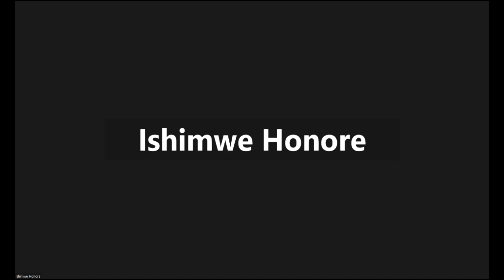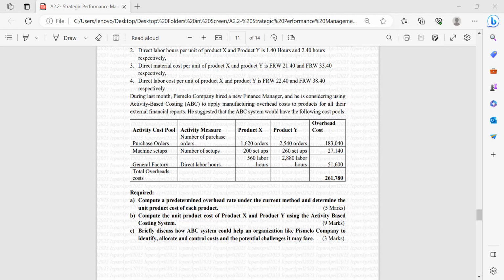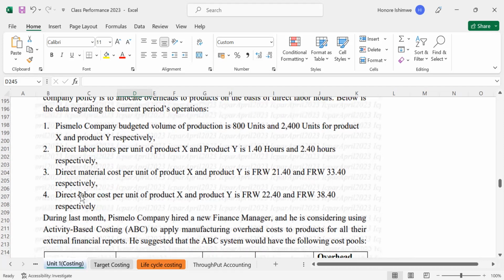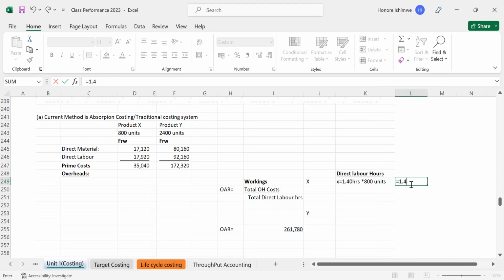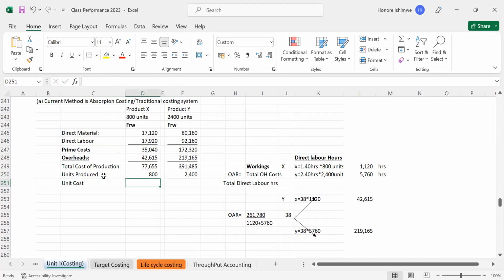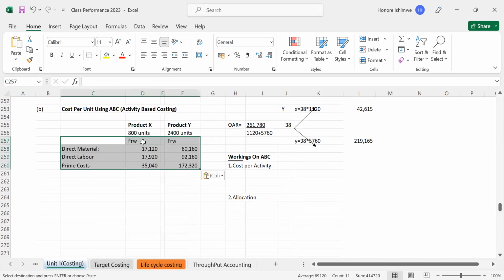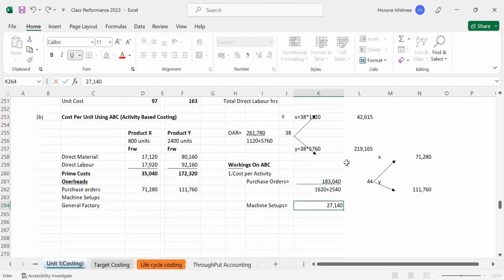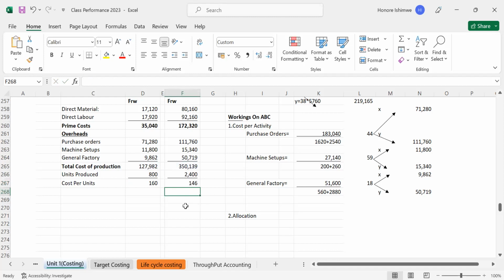ABC Part 2 Activity Based Costing (Past paper)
ABC (activity-Based-Costing) In this meticulously crafted visual narrative, we present an intricate elucidation of the Activity-Based Costing Technique, an unparalleled approach for the judicious apportionment of Overhead Costs. The raison d'être of this audiovisual opus lies in its profound aspiration to serve as a catalyst in elevating the erudition of adept professionals in the realm of costing paradigms. cost control